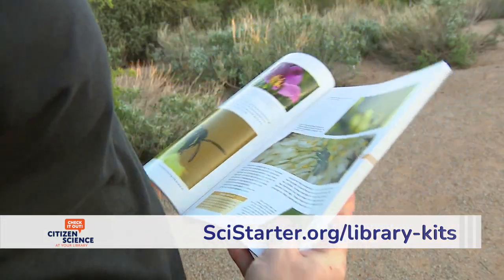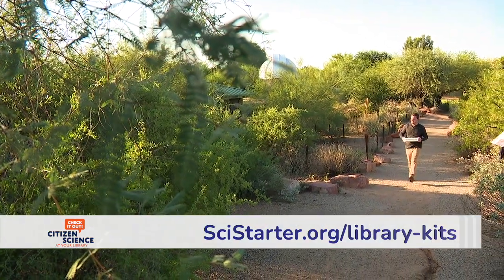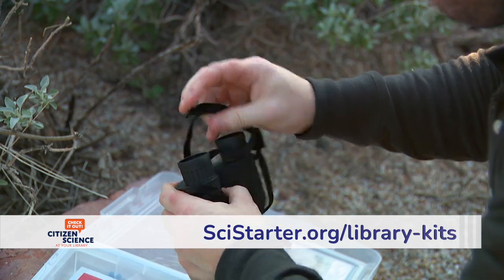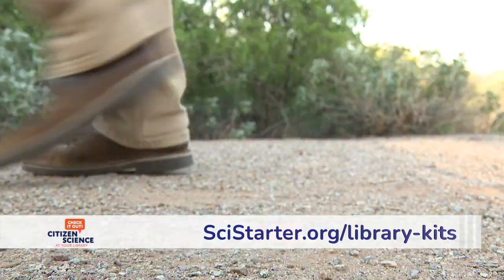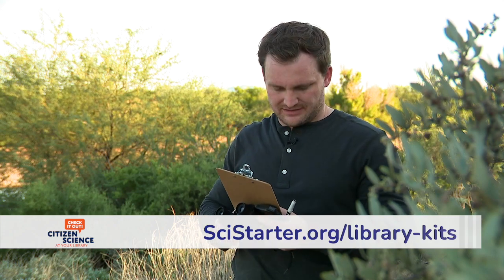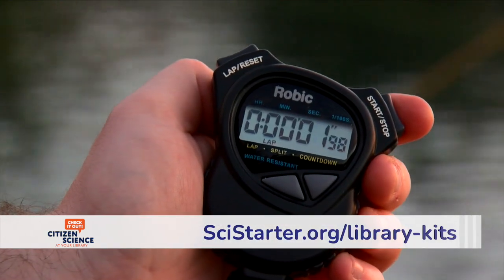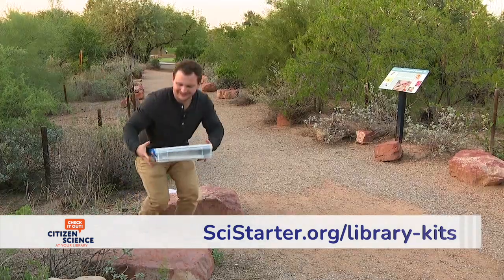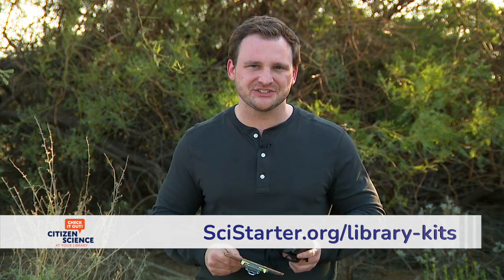Observing Pollinators - Library Kits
Welcome to Observing Pollinators!